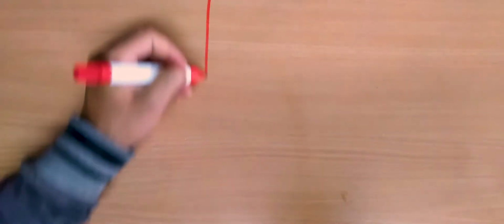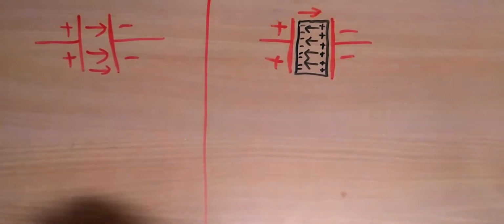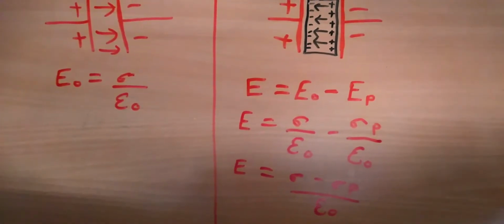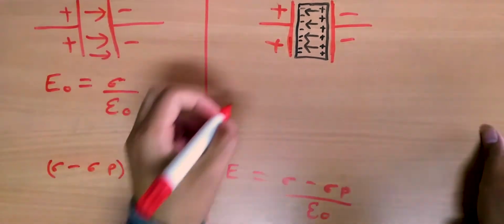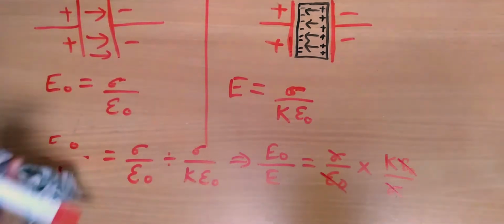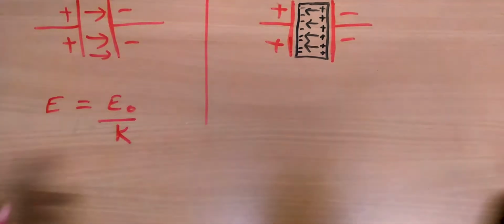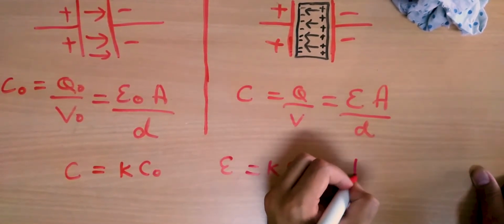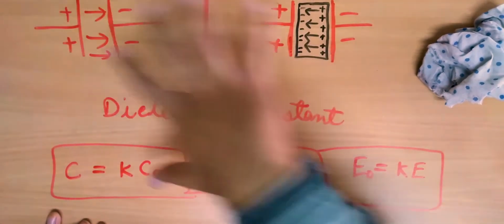Effect of Dielectric In a Capacitor (Math Aspect)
This video will give the mathematical aspect of the effect of a dielectric in a capacitor.